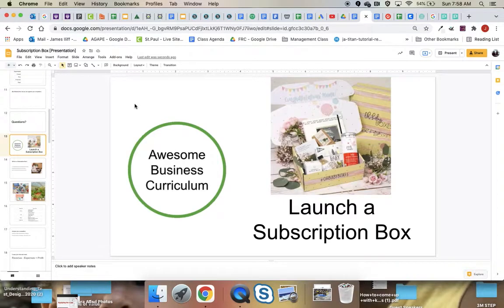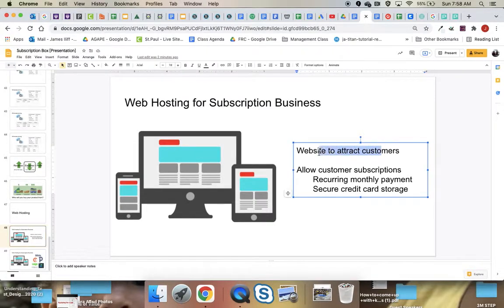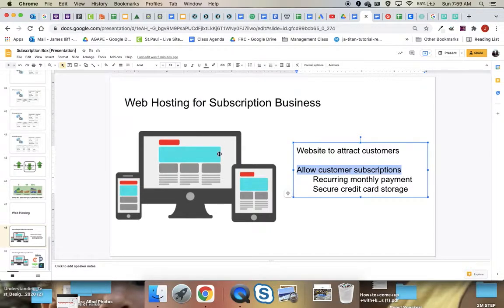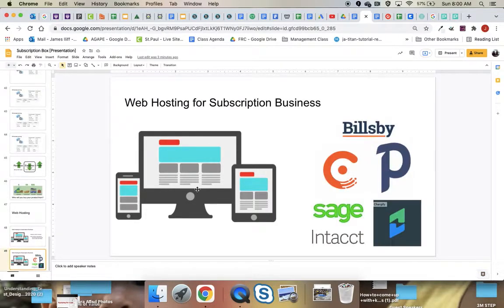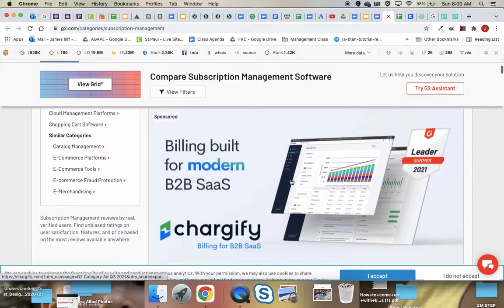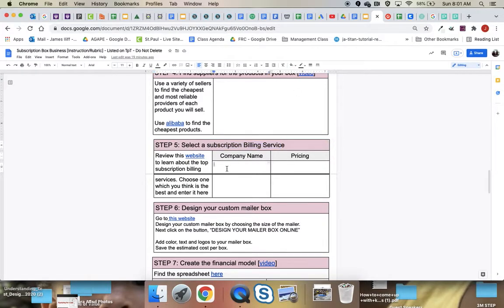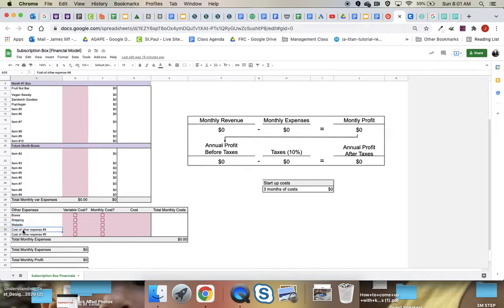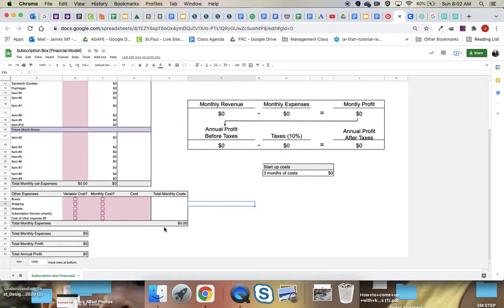subscriptionbox subscription billing service